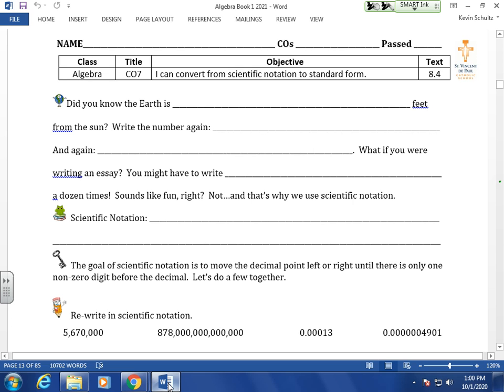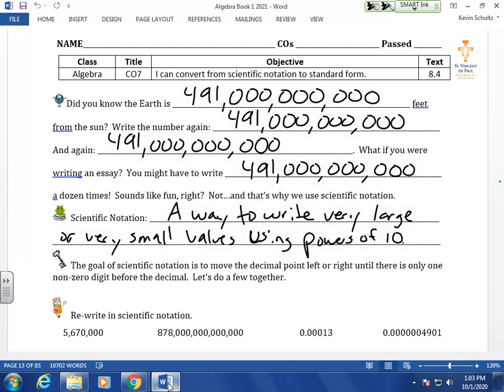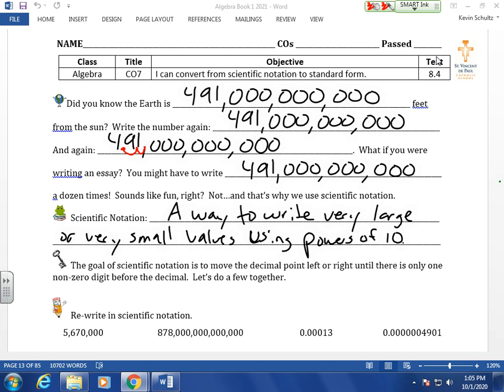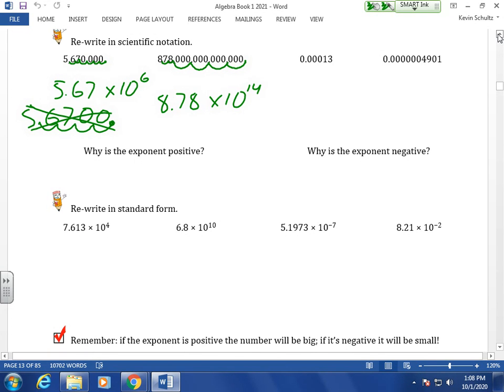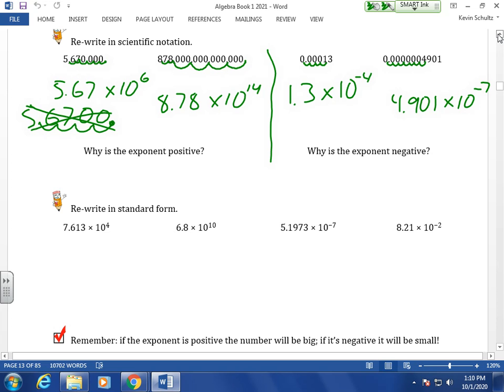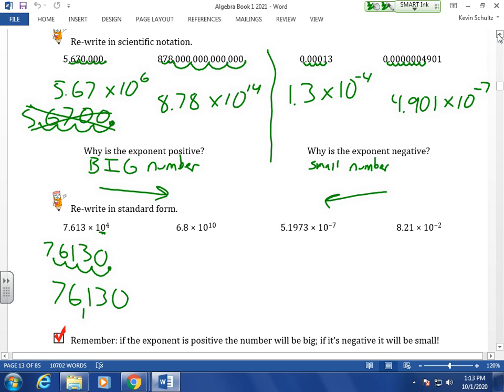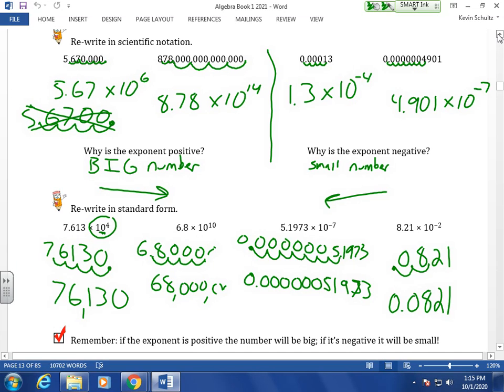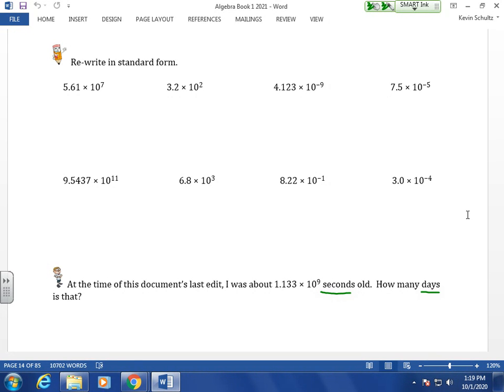8CC Algebra CO7 10/1/20